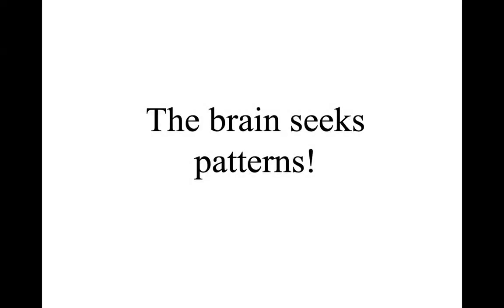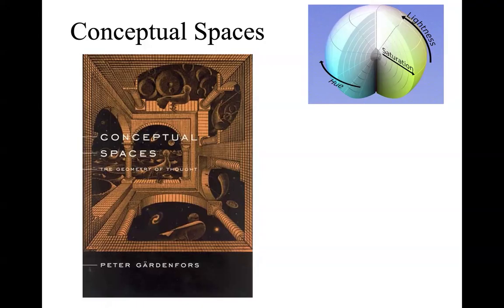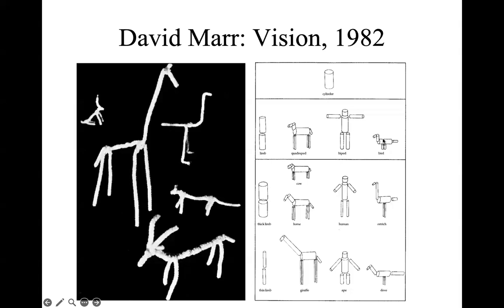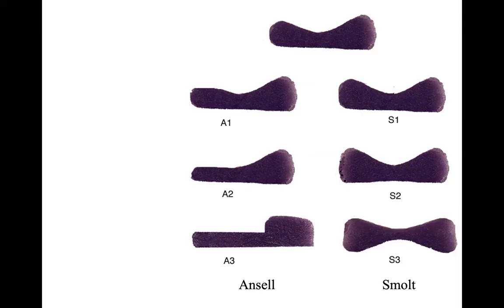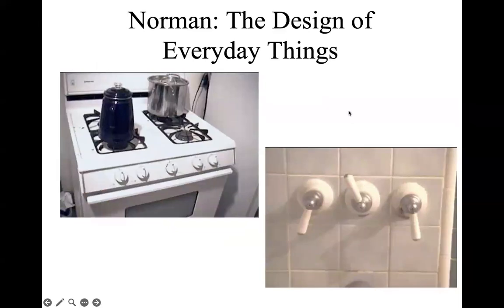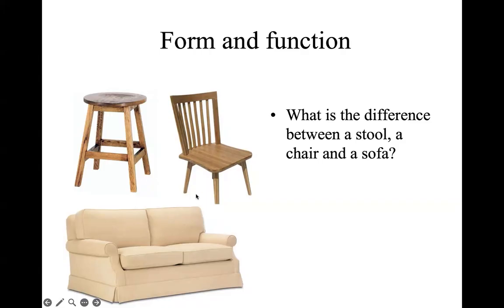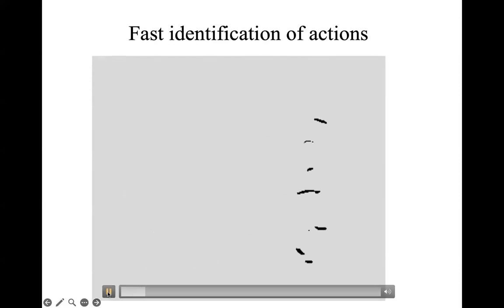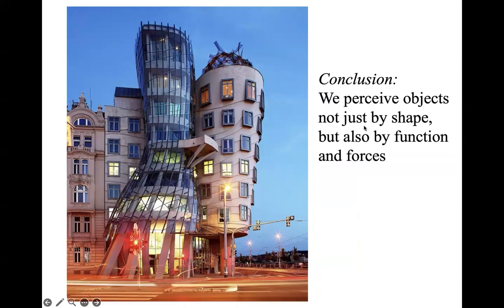Peter Gärdenfors: The Brain Seeks Patterns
Architecture and its Cognition, Architectonics From The Mind.
D-ARCH/D-GESS Elective course Bc./Ms./PhD, Spring semester 2025, Dr. Sc. P. Cutellic.

Speaker: Prof. Dr. Peter Gärdenfors, Lund University, 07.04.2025

Peter Gärdenfors, a distinguished Swedish cognitive scientist and philosopher, is Professor Emeritus at Lund University. Renowned for his interdisciplinary work spanning belief revision, decision theory, philosophy of science, and the evolution of cognition and language, Gärdenfors has significantly influenced our understanding of how humans perceive and represent the world. His seminal contributions include the development of the theory of conceptual spaces, which offers a geometric framework for modelling thought and meaning. In this lecture, Gärdenfors explores the innate human propensity to seek patterns, proposing that our cognitive architecture organizes information within multidimensional geometric structures known as conceptual spaces. These spaces consist of quality dimensions—such as colour, shape, and force—that represent concepts as regions within these domains. This geometric approach provides insights into forming and understanding concepts, facilitating communication and learning.​ This perspective not only elucidates the structure of language but also sheds light on the cognitive processes underlying meaning-making.​ By integrating insights from cognitive science and philosophy, this presentation leads to the question: Is geometry an appropriate domain to support the dynamics of meaning in the mind? His work suggests that geometric representations are indeed fundamental to our cognitive processes, offering a compelling framework for understanding how we conceptualize and communicate about the world around us.